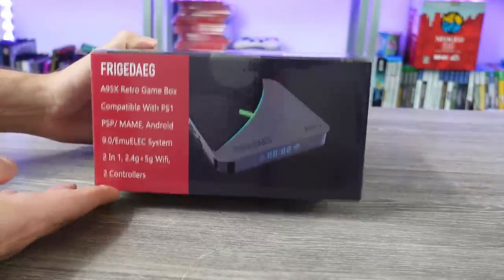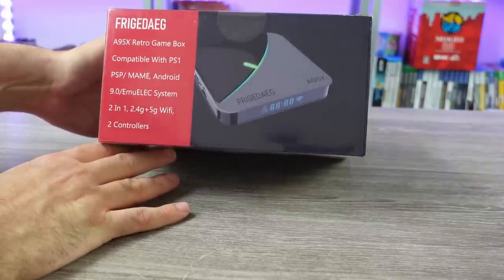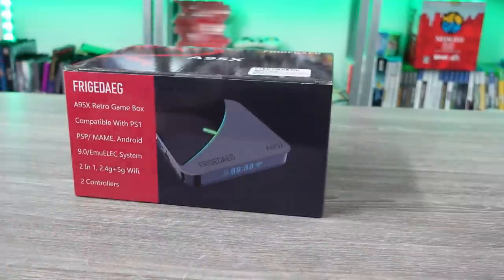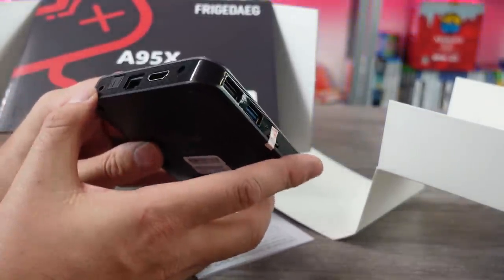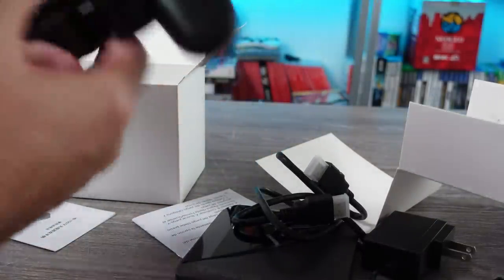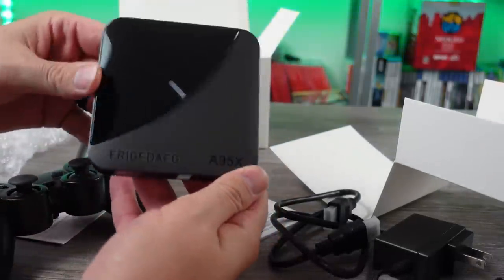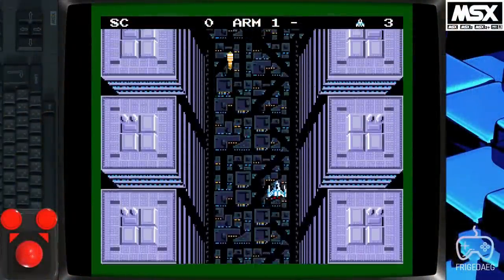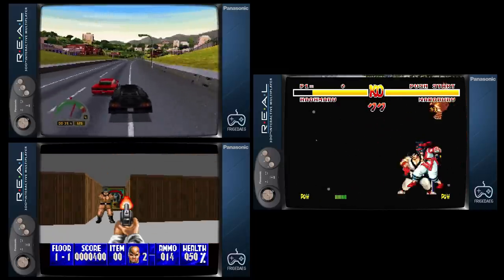HOW CAN THEY SELL THIS ON AMAZON? A95X Frigedaeg 256GB RETRO Game System Review!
The Frigadaeg Game Console 256GB retro emulatioon system review.

Genesis mini 2 Now Shipping, Limited supply!

AUDIO:
Mic - Shure SM7B